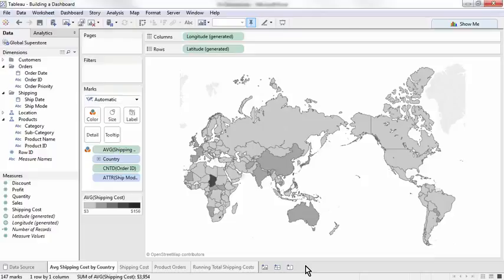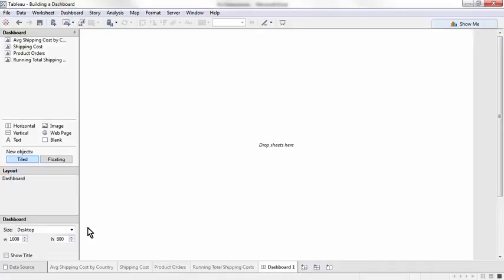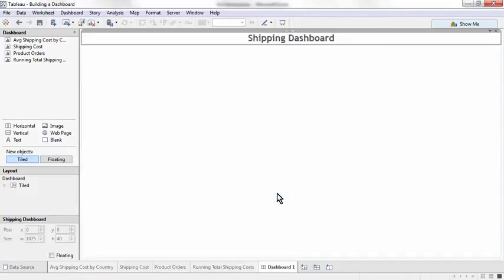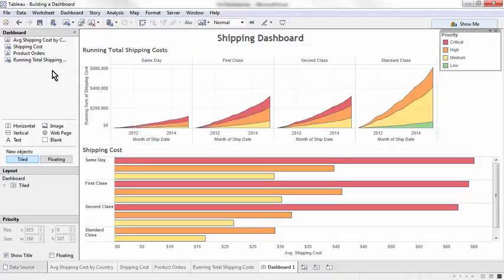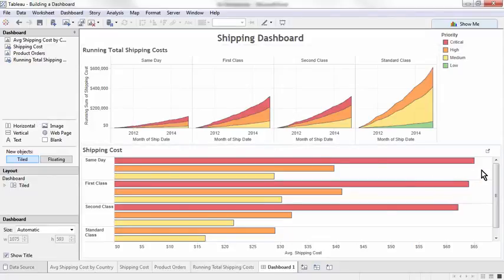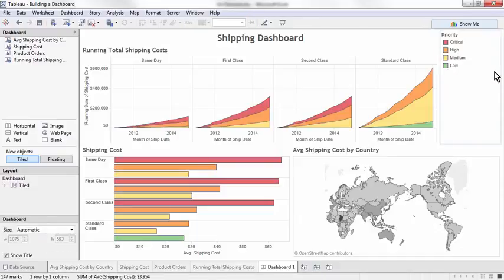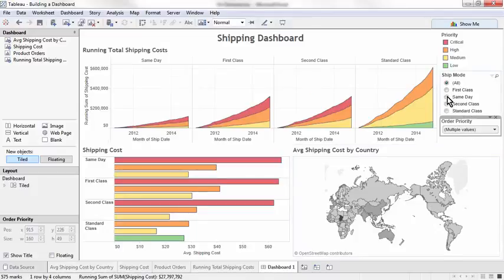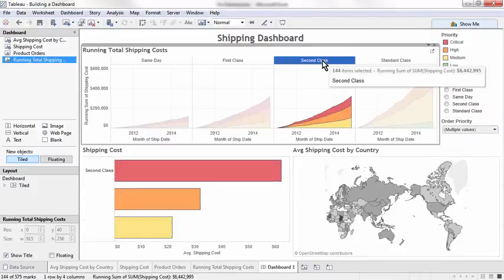Learn Tableau 6(2)